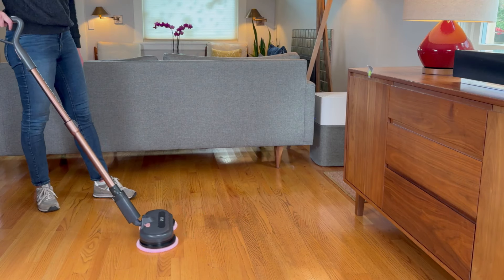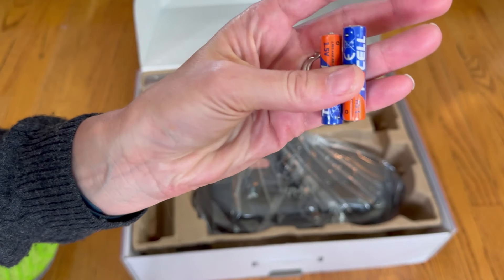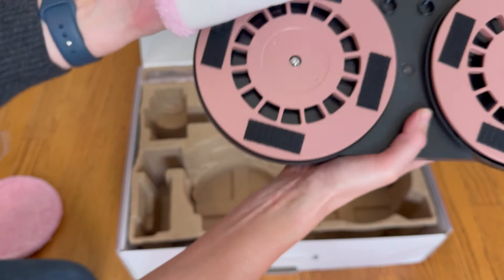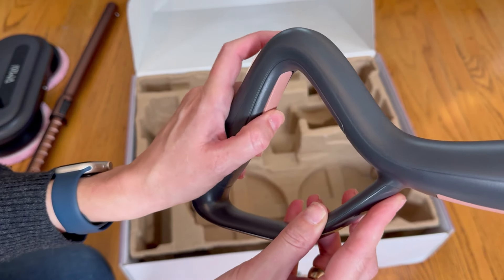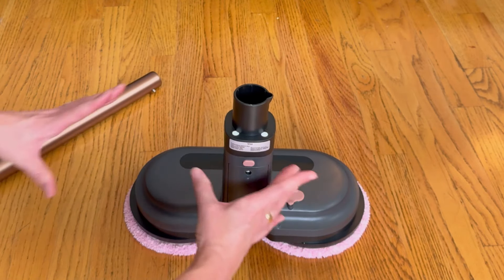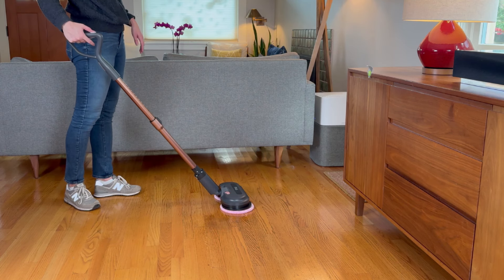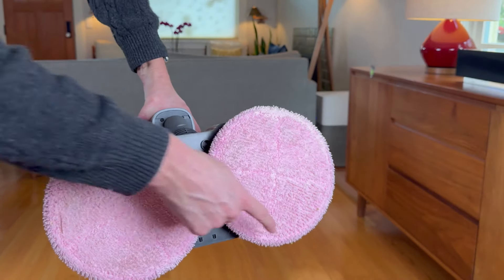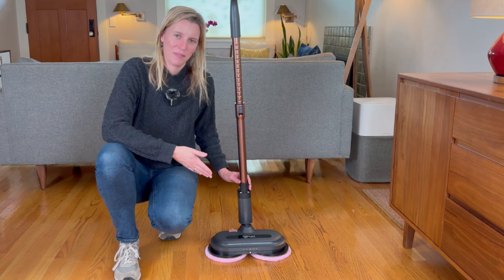Simplify Your Cleaning with VMAI Cordless Electric Mop Magic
Discover Effortless Cleaning with VMAI's Powerful Electric Mop (paid link)
I was gifted this, but my opinions are my own.

Discover the power of efficient floor cleaning with the VMAI Cordless Electric Mop! With its LED headlight, flexible mop head, adjustable handle, and a convenient water tank sprayer, you'll effortlessly achieve deep cleaning results. Experience the ease of maintenance with washable mop cloths and elevate your cleaning routine to a whole new level.